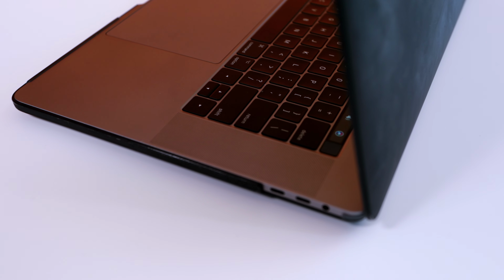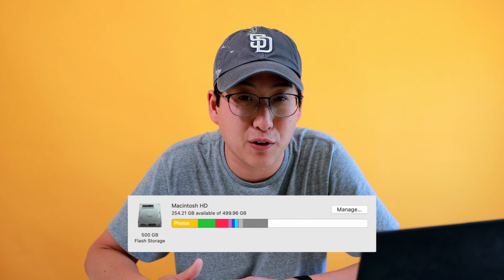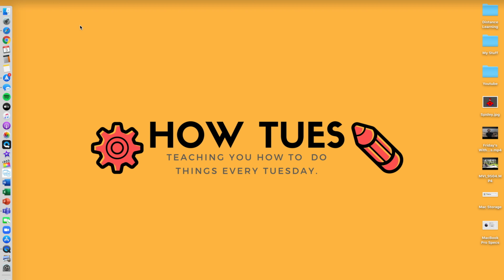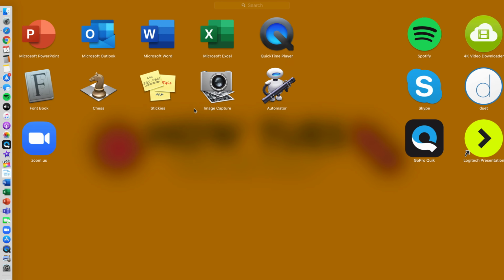What's on my Macbook Pro 2020!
Products in video:

MacBook Pro
MacBook Pro Case
MacBook Pro Sleeve
Samsung T5 SSD USB C
Sandisk USB C SD Card Reader
Blockhead MacBook Charger Adapter
Cfast 2.0 Card Reader
Apple USB C Adapter
USB C to USB A Adapter
AirPods Pro
USB C Adapter Hub

Gear Used to Film This Video:

Phone Case

My FAVORITE Screen Protector

Hand Strap

On Camera Mic

My FAVORITE UV Filter

My FAVORITE ND Filter

My FAVORITE CFast2.0 Card

My FAVORITE Action Camera

Aputure Light

Godox Light